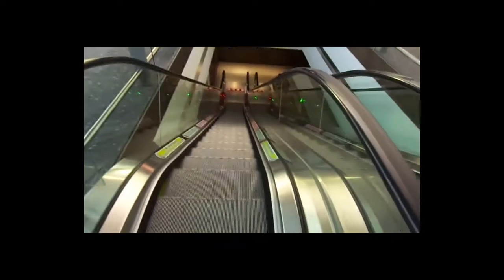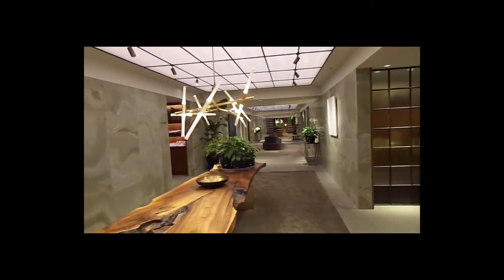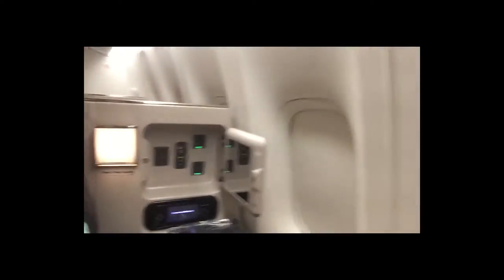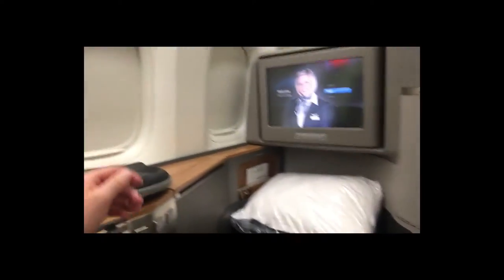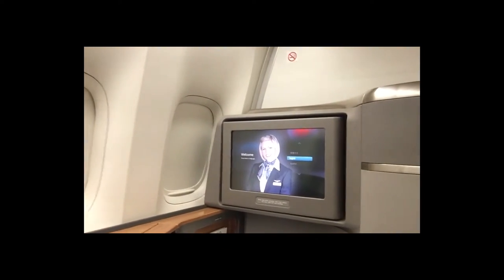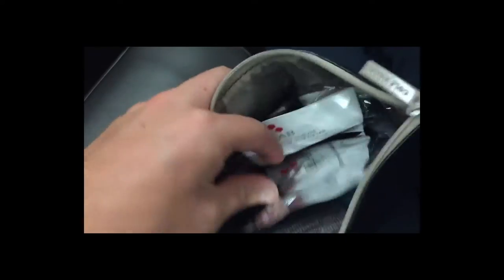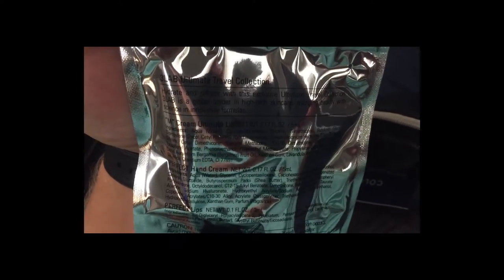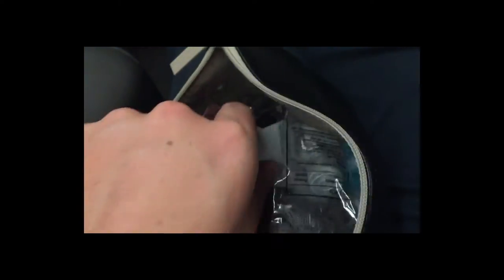American Airlines Flagship First Class (Re-Render)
Sorry about my last Try Uploading this. There was a sync issue with the audio during rendering. Hopefully this one is better!

Be Sure to check out my post about the Cathay Pacific Lounges

My related post about how to see the Hong Kong Skyline

My Camera
My awesome camera backpack